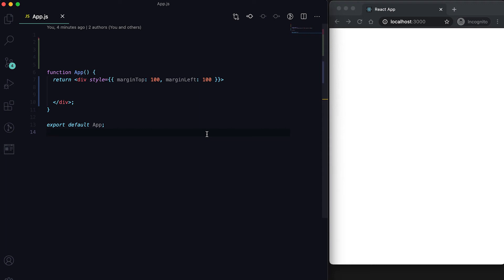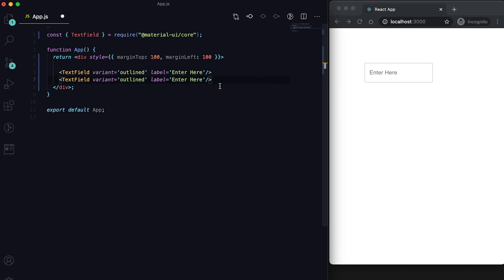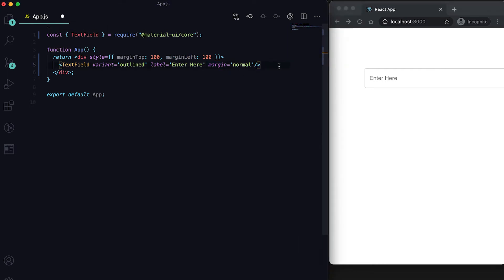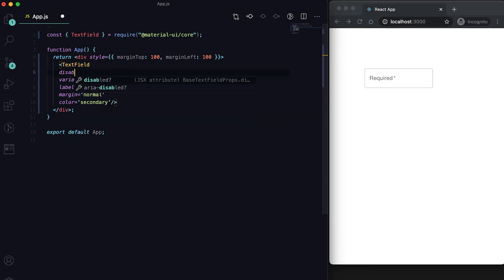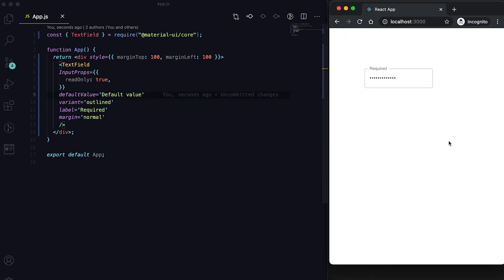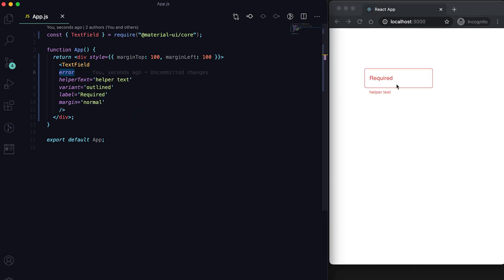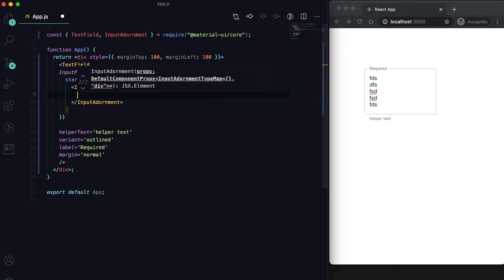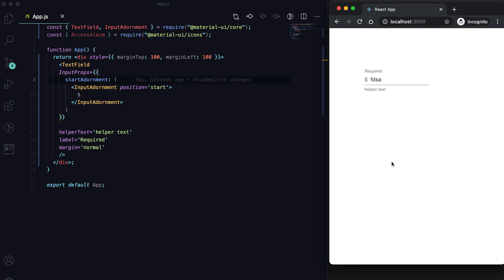React material UI tutorial 16 : TextField component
In this video, I am explaining the TextField component of material UI react. I will show you how to use this component with different examples.